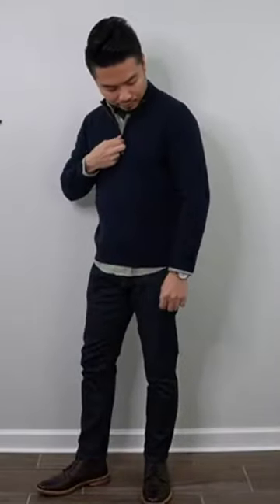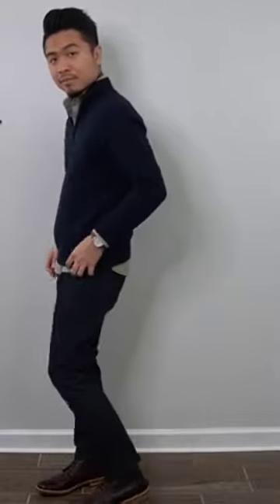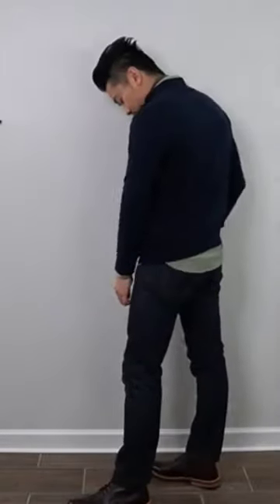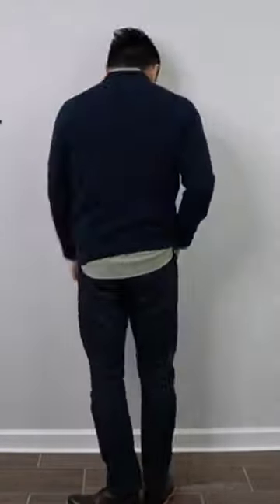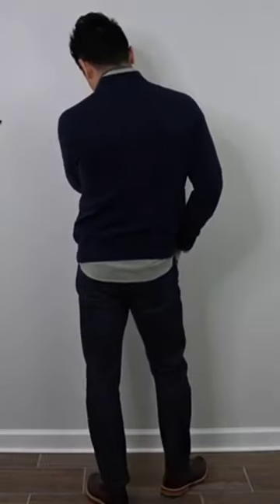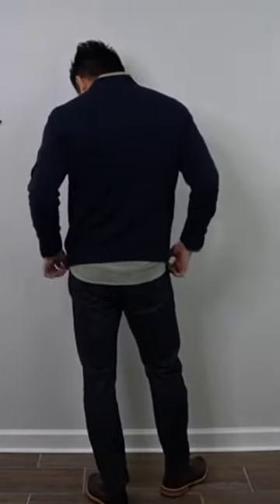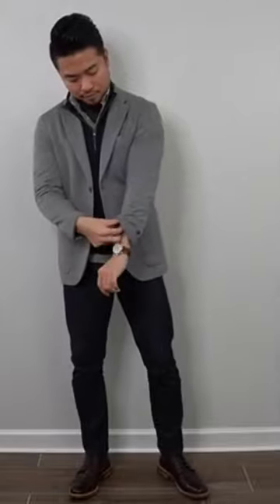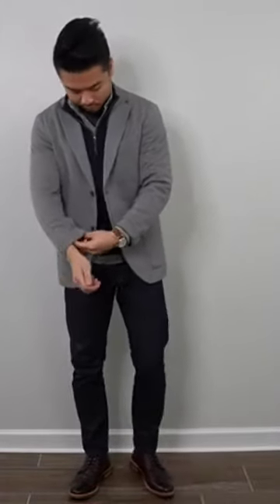Smart Casual Outfit: Button Up, Quarter Zip, Dark Jeans & Blazer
Khoi rocking a quintessential smart casual outfit in this short clip, taken from a video featuring 18 smart and casual outfits for shorter guys.

Make sure to become a GW Insider to receive the latest updates, style deals and all that good stuff

✖Sizing/Stats
Height: 5’6”
Weight: 135 ish
Shoe Size: 7.5 US